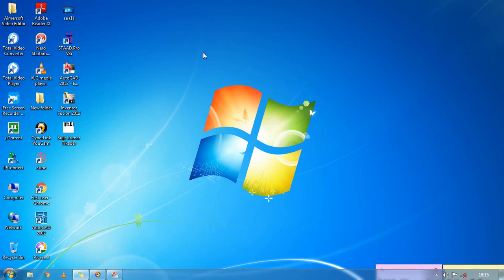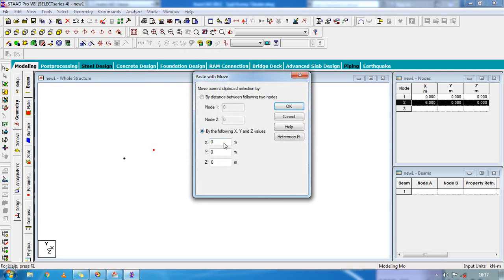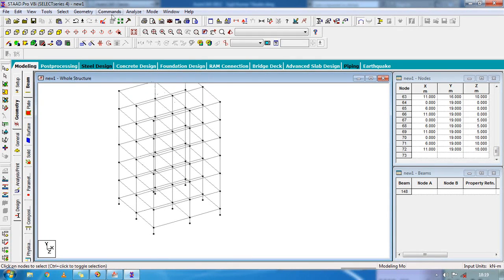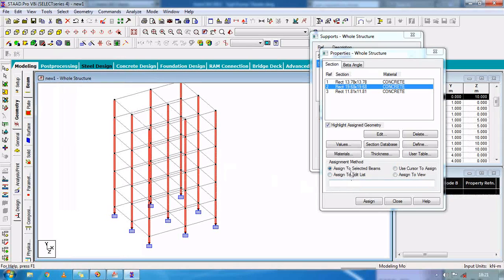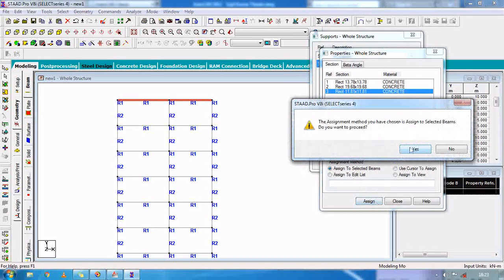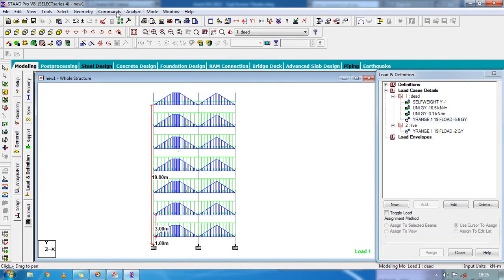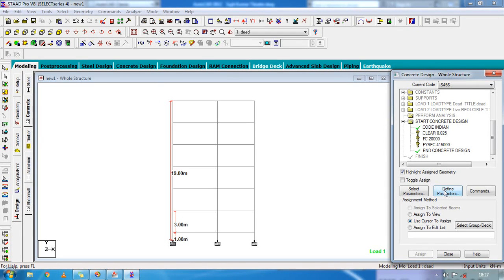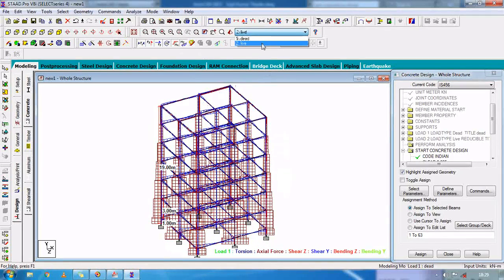STAAD Pro Tutorials - Design of RCC Multistorey Building Part 1 ( Day 6 )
STAAD Pro Tutorials - Design of RCC Multistorey Building Part 1 ( Day 6 ) ( Civil Engineering )